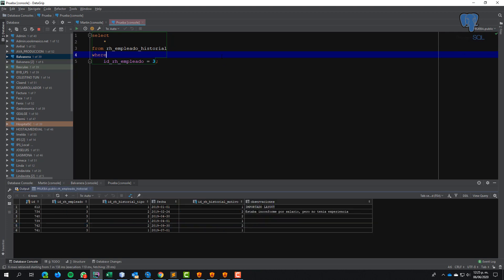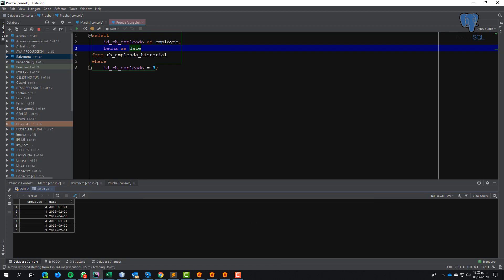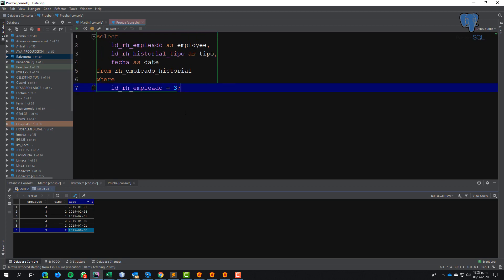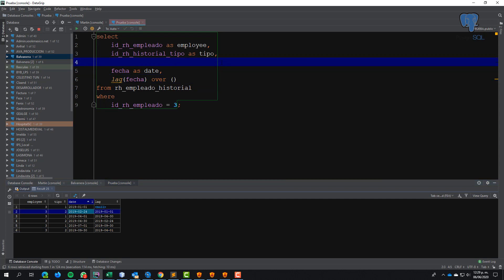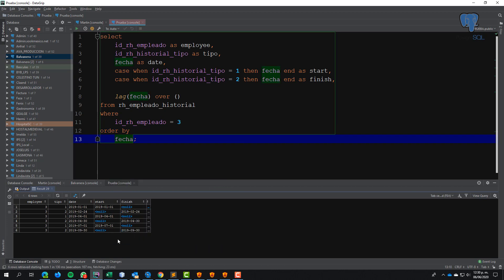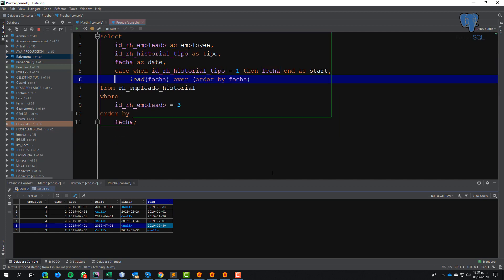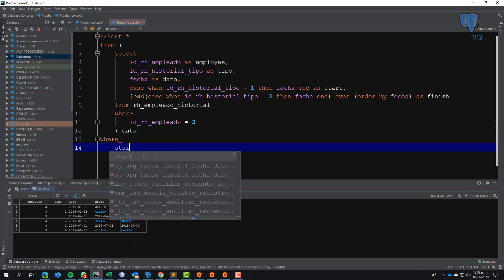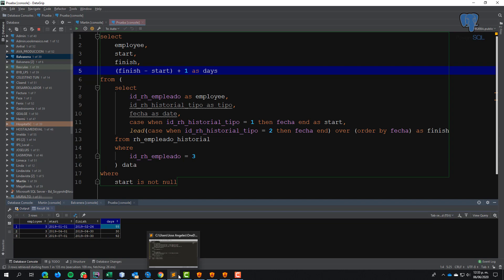PostgreSQL use Lead and Lag to get information between dates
We can use lead and lag instruction from PostgreSQL to get information between two date in a group of rows.